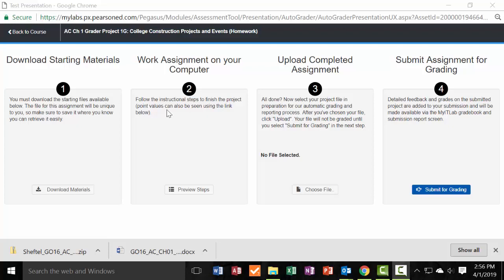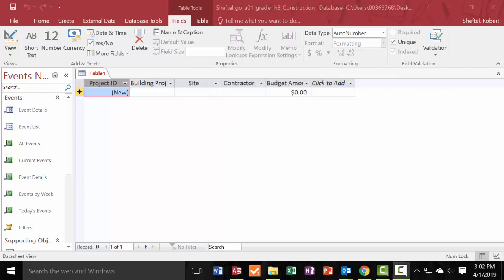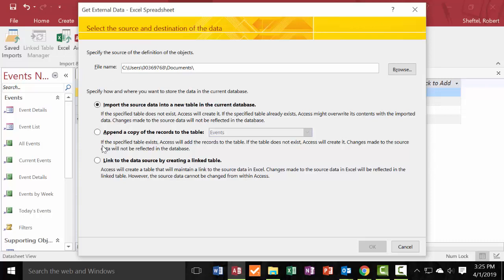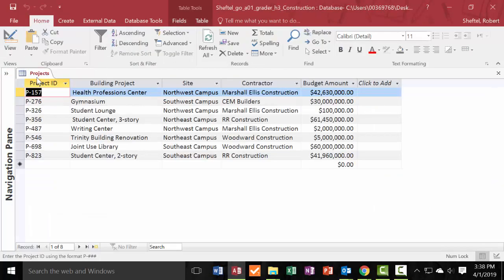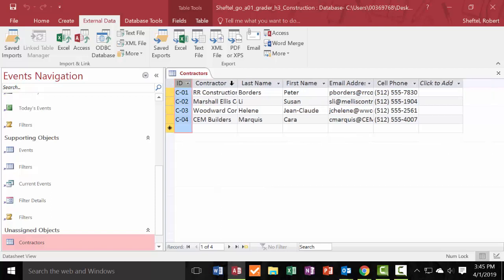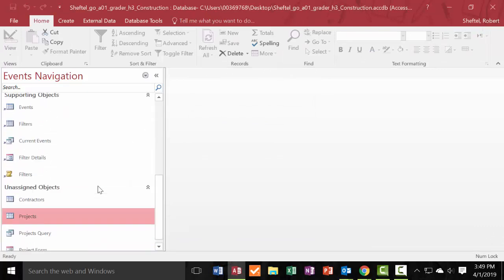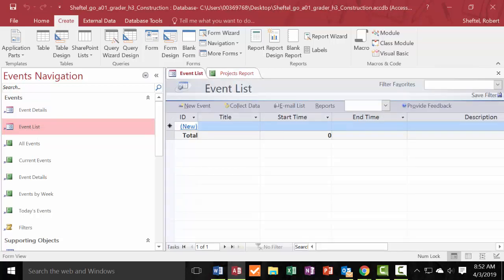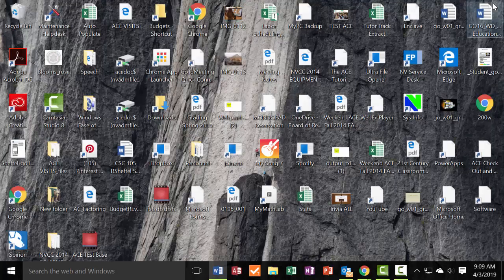Access Grader 1